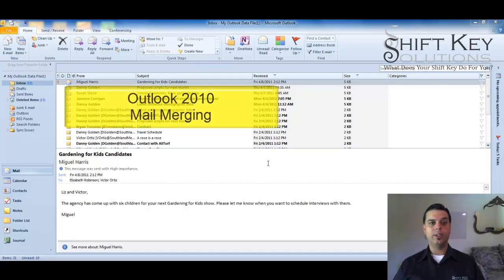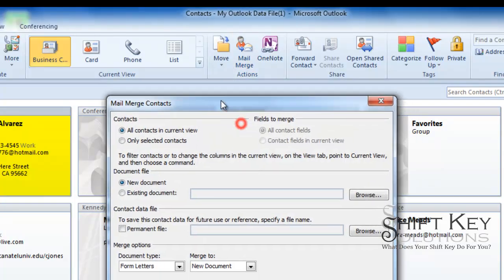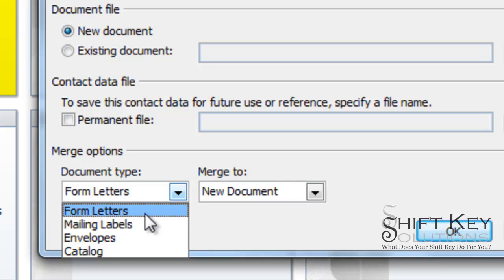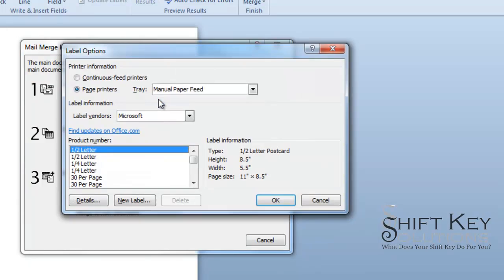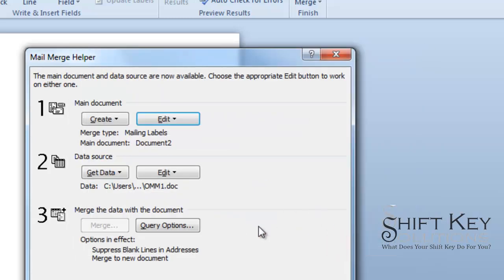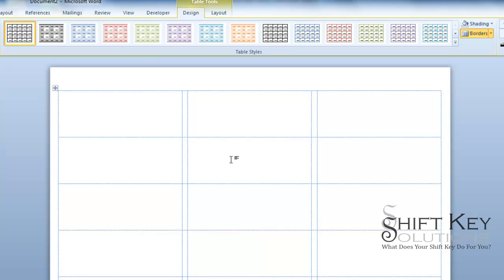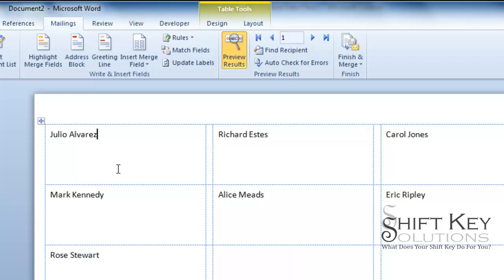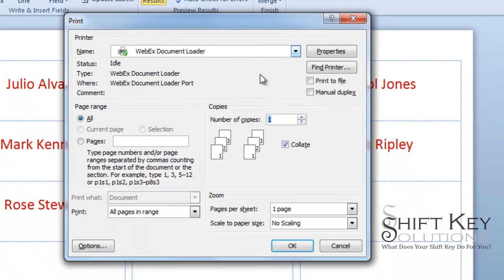Outlook 2010 Mail Merg - Labels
This short tutorial outlines the steps in mail merging - creating labels from a contact list.